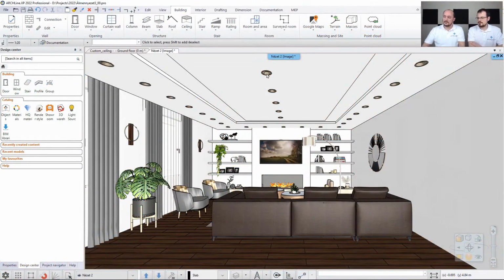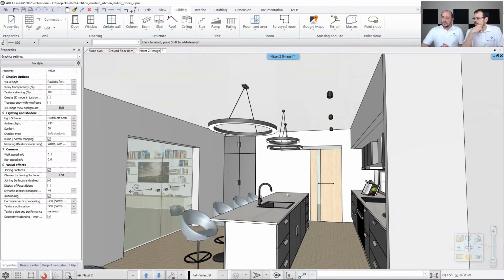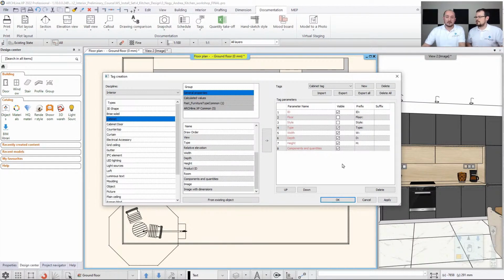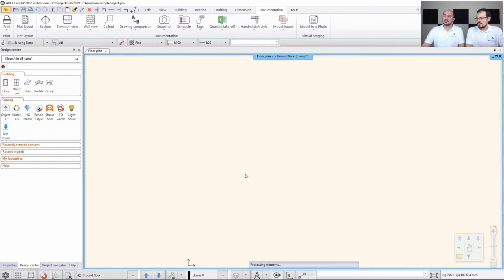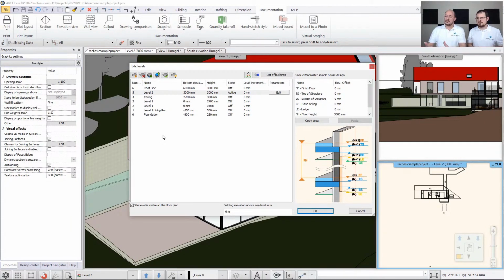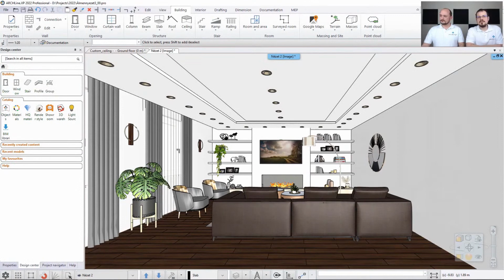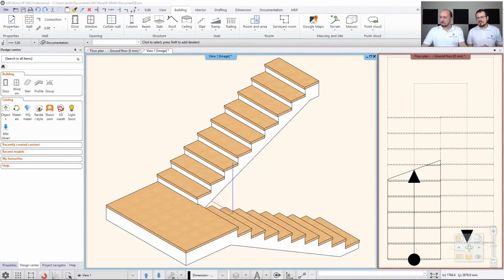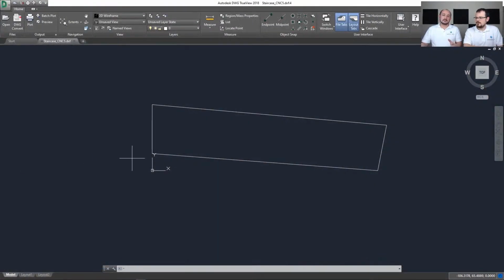ARCHLine.XP 2022 Feature Highlights - Part 2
ARCHLine.XP 2022 has the flexibility to support BIM project from beginning to end, from conceptual design to data-rich 3D model with detailed documents.
We’ll discuss the following topics:

Animating cabinetry - by showing the doors open and close, you can show your design in action
Exploded drawings for cabinetry
Enhanced RVT import - the majority of architectural elements stay editable in ARCHLine.XP
3D PDF - show your models to your clients on a platform of their choice.
Sophisticated FBX import and export - high-quality communication with other modeling and rendering engines.